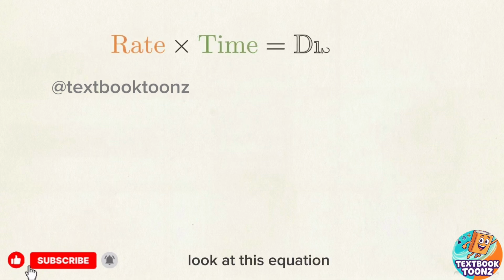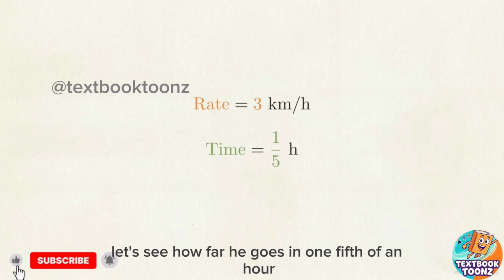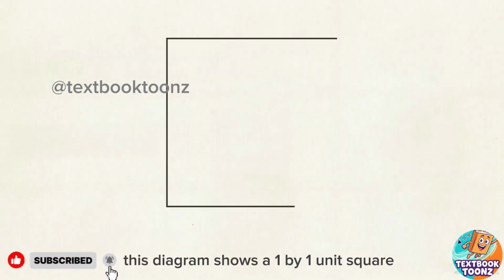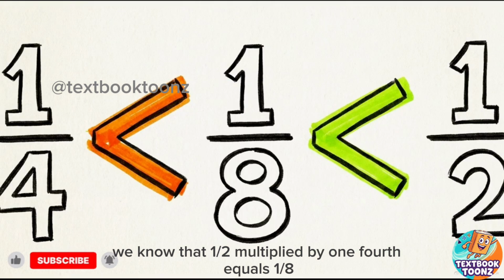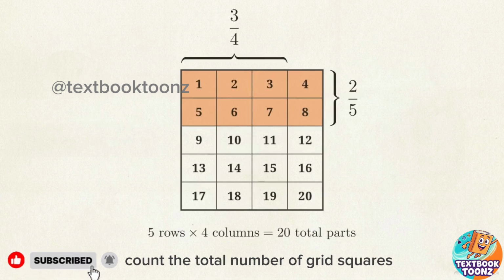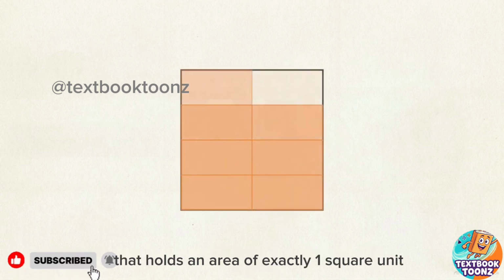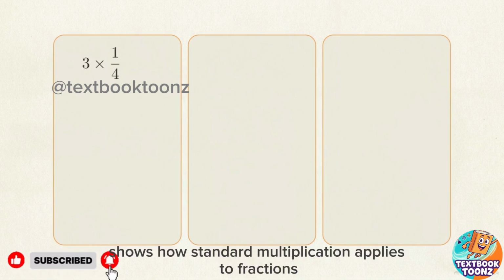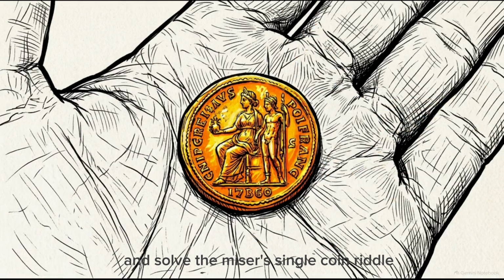Fraction Multiplication & Unit Square Grid Models Explained | Class 7 CBSE Math | 2D Animation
How far can a tortoise walk in half an hour if it covers 1/4 km in a full hour? 🎬🐢 Welcome to Episode 1 of our Working with Fractions series on Textbook Toonz!

In this episode, Sonu takes us from a racetrack speed comparison to a high-tech digital laboratory to visually master fraction multiplication using unit square grid models and rectangular area concepts!

Using dynamic 2D visual proofs, interactive unit square grids, and step-by-step area models, we explore:

The Tortoise Race (Understanding how repeated addition scales into fraction multiplication: whole numbers multiplied by fractions and fractions multiplied by whole numbers).

Fraction of a Fraction (Visualizing 1/2 x 1/4 = 1/8 using a 1x1 Unit Square divided into rows and columns).

The Unit Square Grid System (Step-by-step visual proof showing why 3/4 x 2/5 equals 6/20 by counting double-shaded grid intersections).

Area of a Rectangle with Fractional Sides (Connecting geometry and algebra to prove why Area = Length x Breadth works for fractional side lengths).

No boring whiteboards, no dry lectures—just high-energy cartoon visuals that turn your 7th-grade math syllabus into an awesome animated show!

⏱️ TIMESTAMPS:
0:00 - The Racetrack: Aaron vs. His Pet Tortoise
0:45 - Scaling Distance by Fractions (3 x 1/4 and 2/5 x 3)
1:35 - Fraction of a Fraction: Visualizing 1/2 x 1/4
2:25 - The Unit Square Grid Model: Solving 3/4 x 2/5
3:15 - Rectangular Area with Fractional Sides
4:00 - Why Rows x Columns Proves the Multiplication Rule
4:40 - The Grand Mathematician’s Grid Challenge!

👇 CRACK THE GRID MODEL: Solve the Grand Mathematician's chalkboard challenge at the end of the video! Using a unit square grid model, represent and calculate the product of 2/3 x 4/5. How many total equal parts is the unit square divided into, and how many of those parts are double-shaded? Work out your grid and drop your final simplified fraction in the comments below!

🚀 ABOUT TEXTBOOK TOONZ:
We transform K–12 math syllabus concepts into fun, 5-minute 2D animated lessons. Perfect for CBSE Class 7 students who want to master fractions, ace their exams, and learn visually.